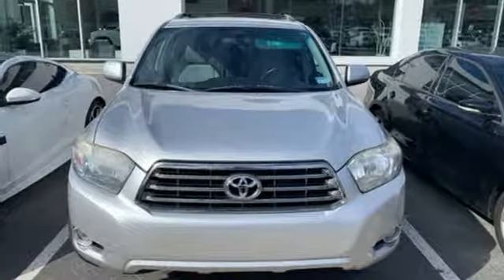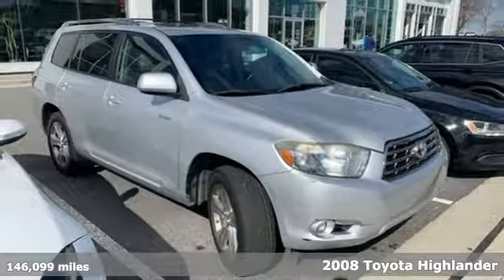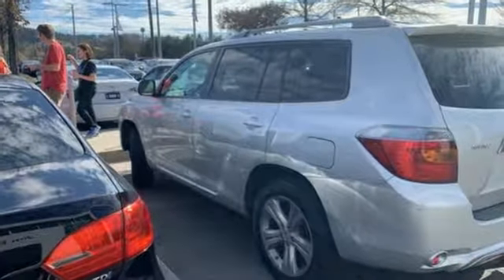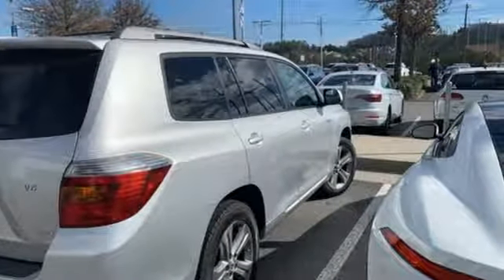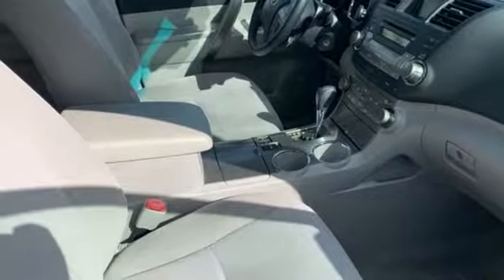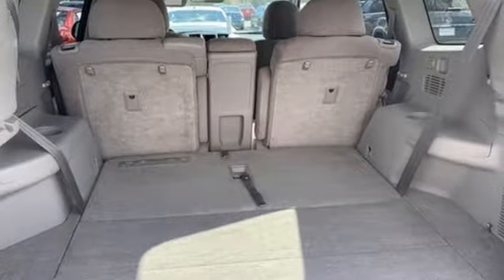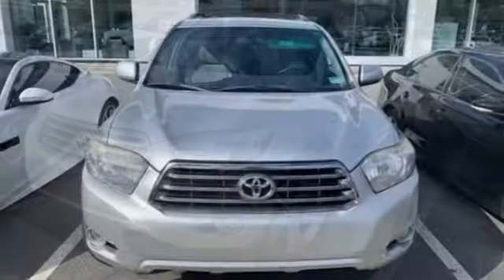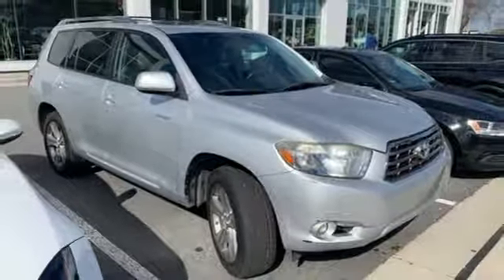2008 Toyota Highlander Kennesaw GA Atlanta, GA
Year: 2008
Make: Toyota
Model: Highlander
Trim: Sport
Engine: 3.5L V6 SMPI DOHC
Transmission: 5-Speed Automatic with Overdrive
Color: Silver
Interior: Sand Beige
Mileage: 146099
Stock #: K15847A
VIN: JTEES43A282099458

Address:
950 Barrett Lakes Boulevard